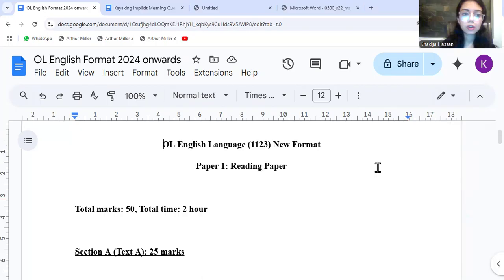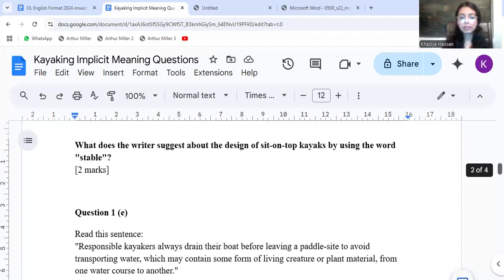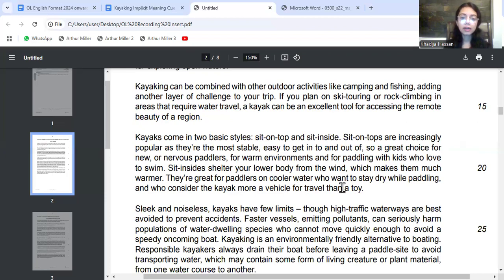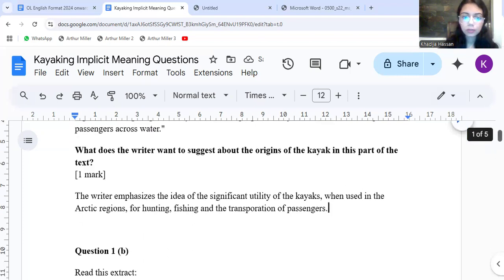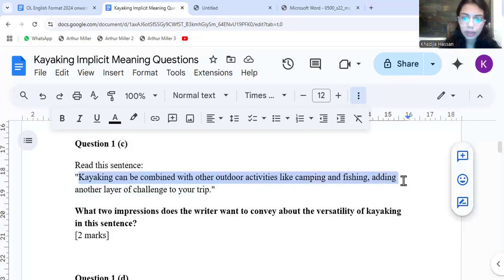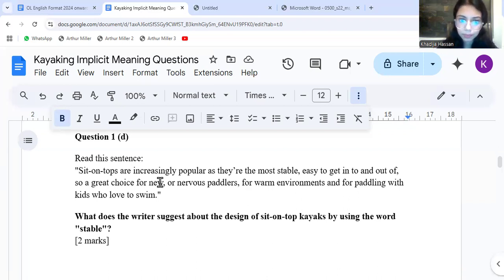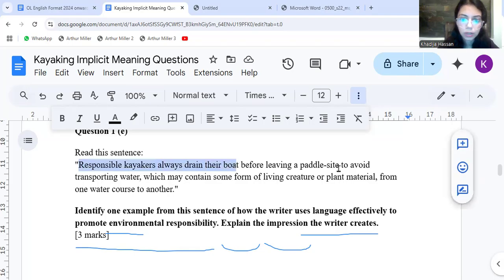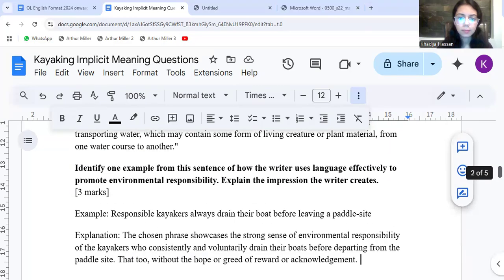OL English Language 1123 Paper 1 Q2: Implicit Meaning Questions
This video covers how to attempt the OL English Language Paper 1 Question 2 (Implicit Meaning Questions).

Paper used:
0500/12 May/June 2022